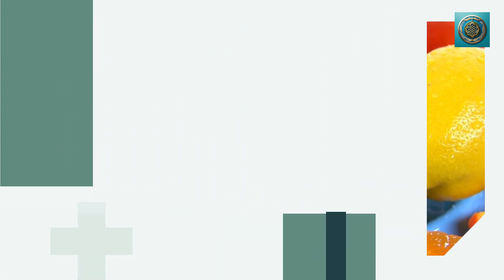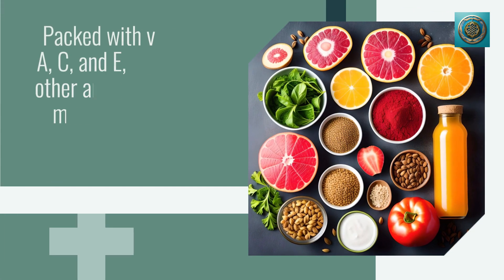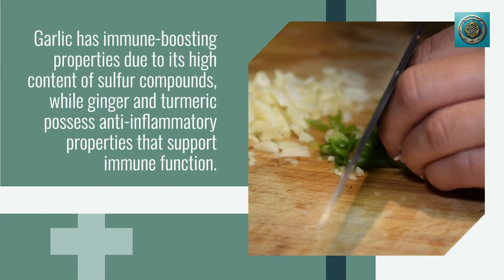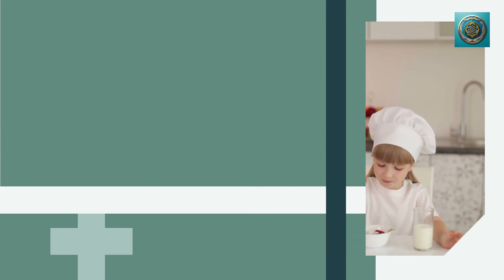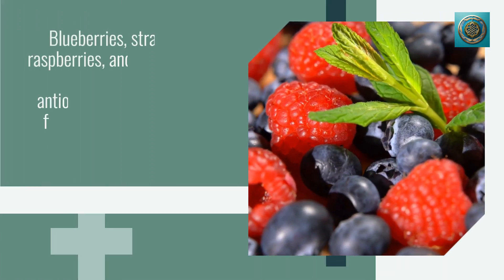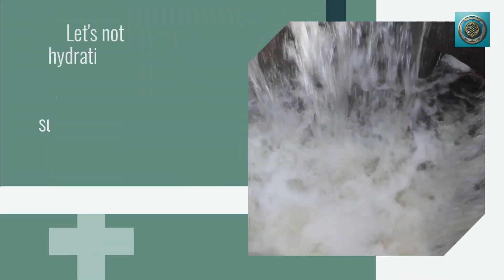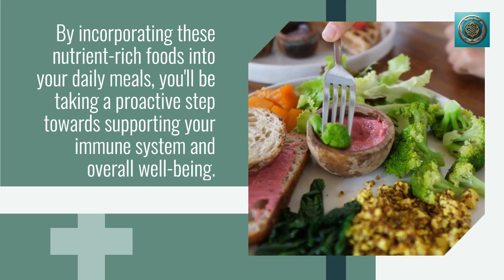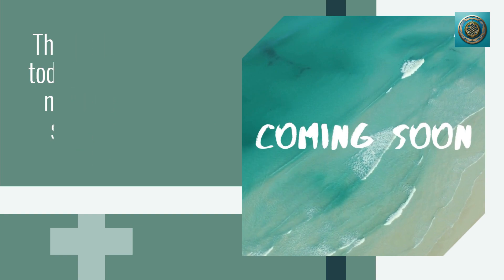The Immune-Boosting Diet: Top Foods to Strengthen Your Defenses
Discover the ultimate guide to boosting your immune system with "The Immune-Boosting Diet: Top Foods to Strengthen Your Defenses"! 🍎🥦🍋
In this insightful video, we reveal a powerful lineup of immune-boosting foods to fortify your body's natural defenses. 🛡️💪 From vitamin-packed citrus fruits to nourishing leafy greens and supercharged seeds, we've got you covered with the best foods to support your immune health. 🌿🍊
Join us as we share evidence-based tips and delicious recipes to help you supercharge your immunity and stay strong year-round.